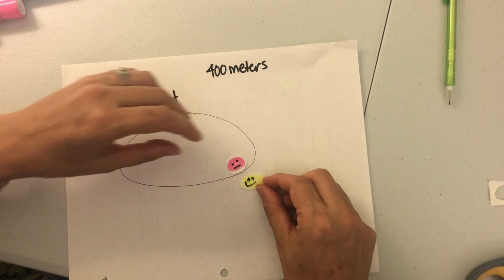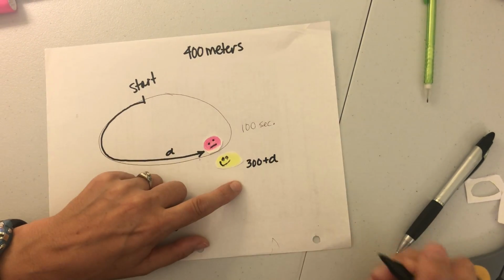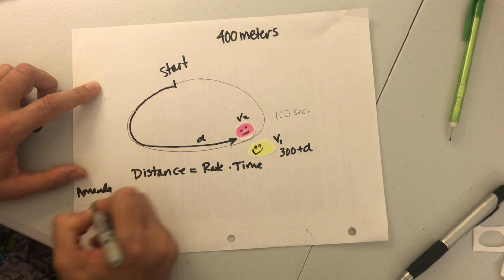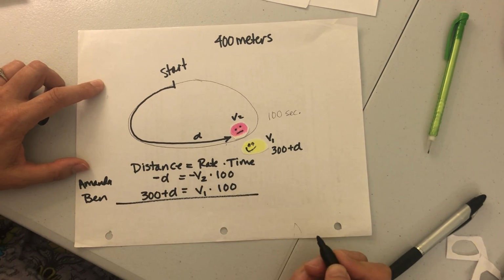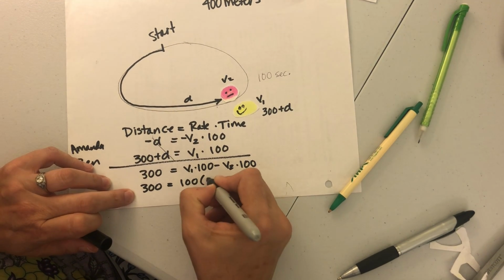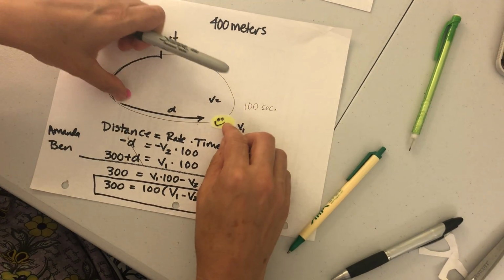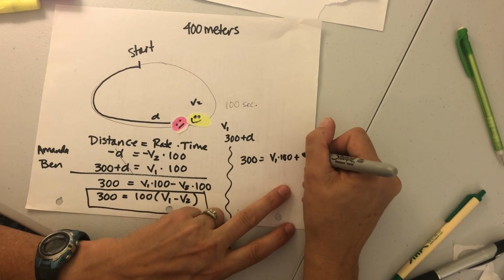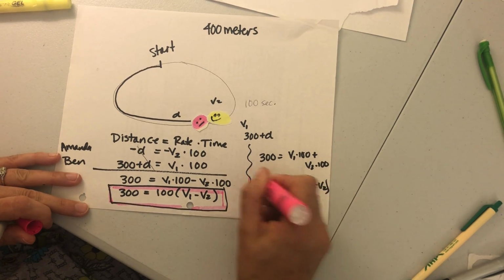HW 5.1 number 11 explanation